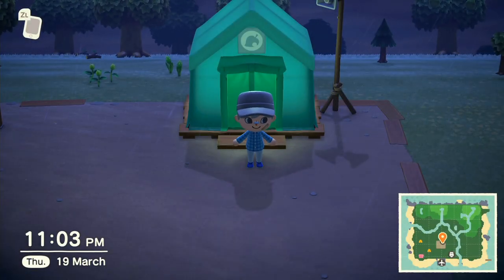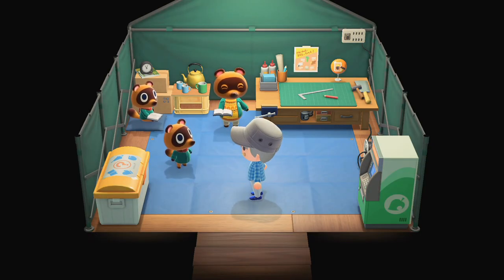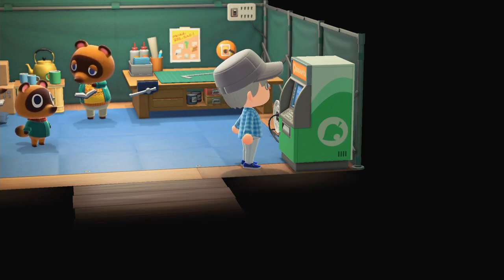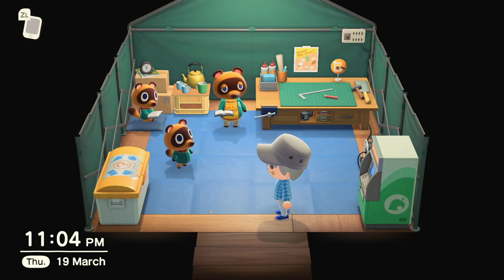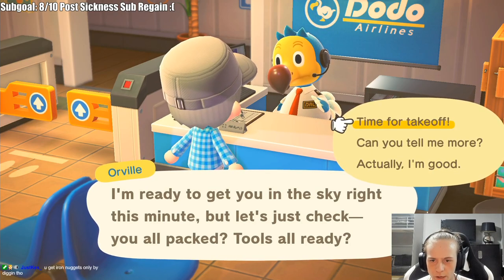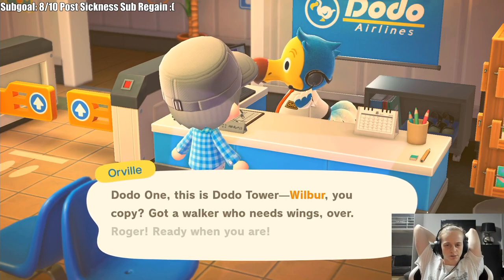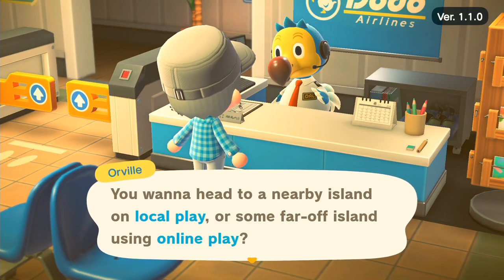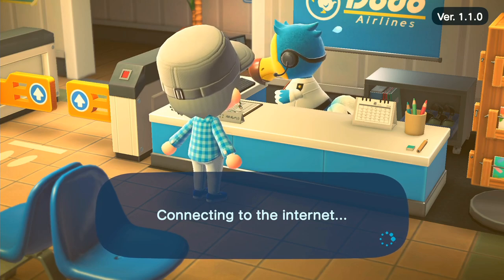How To Visit Other Islands - Animal Crossing: New Horizons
Video Title: How To Visit Other Islands - Animal Crossing: New Horizons